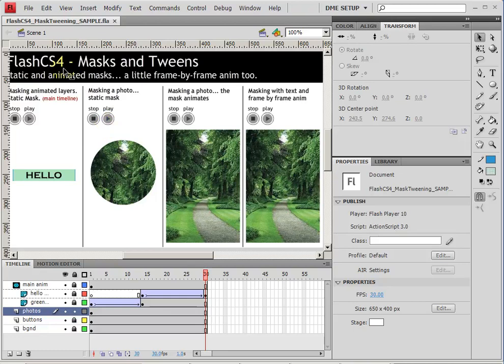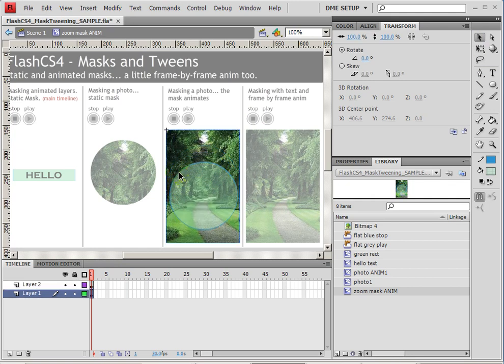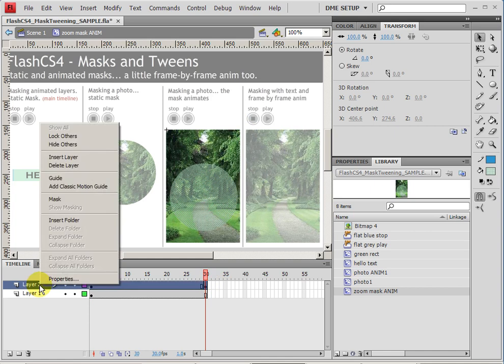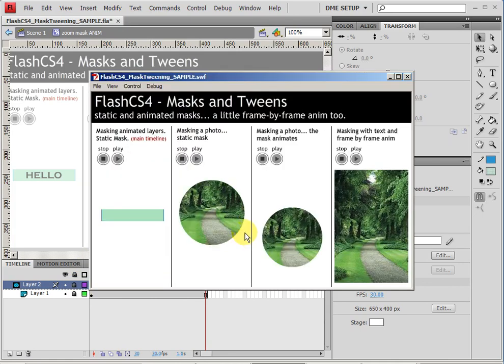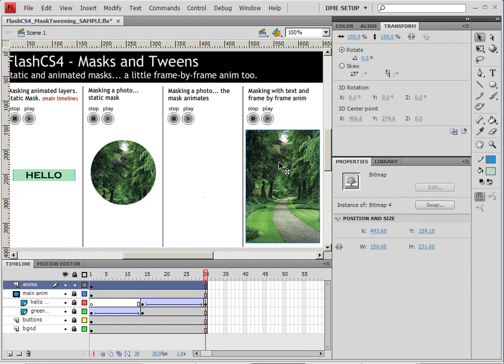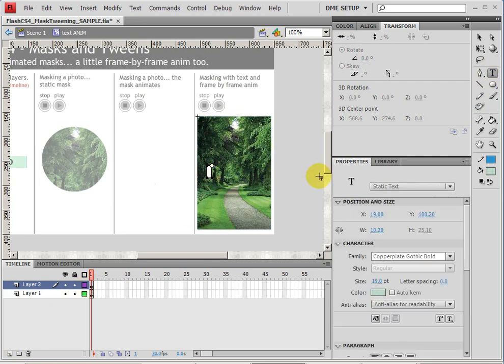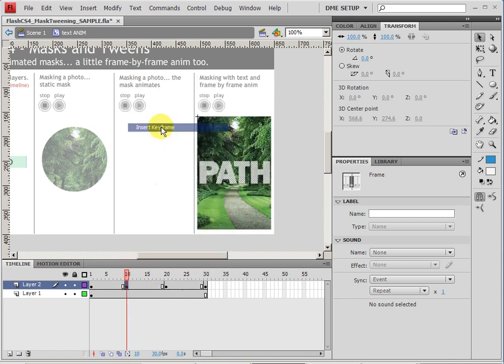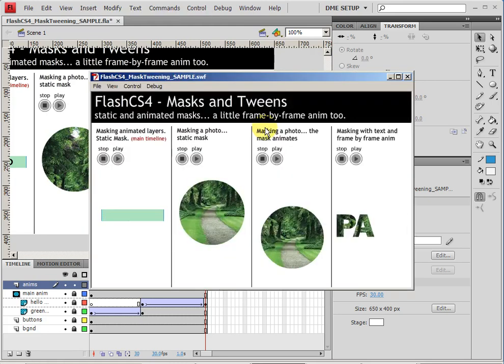FlashCS4, MaskTweening, part2, animated masks.avi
This tutorial covers masking with tweens in Flash CS4.